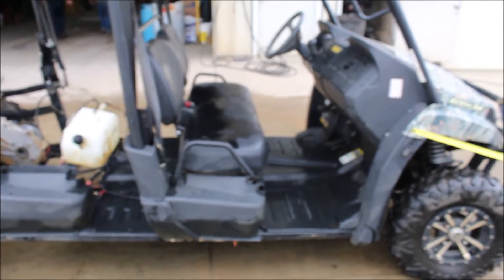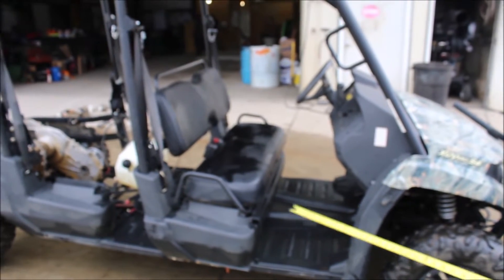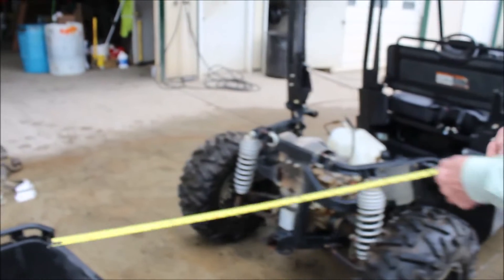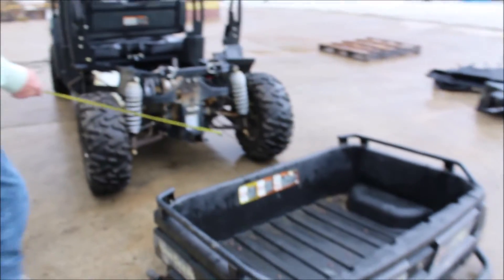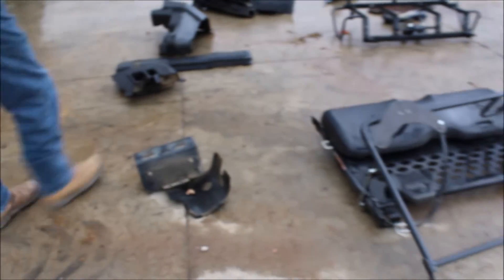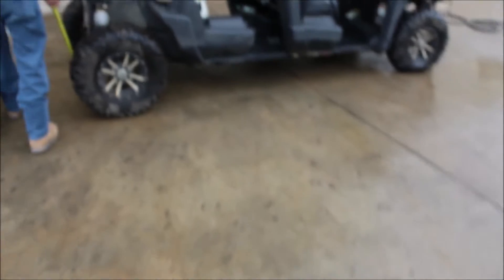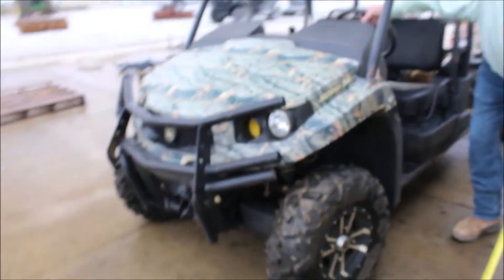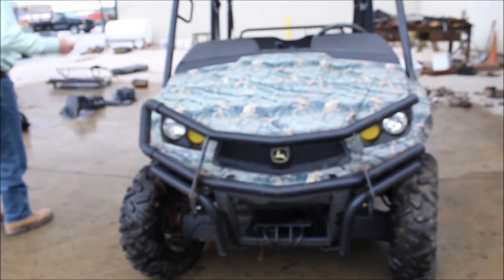2012 JOHN DEERE GATOR XUV 550 S4 For Sale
John Deere XUV 550 S4 - Does Not Run, Parts Machine, Title, Canopy, Tire Size: 26x8.00R12NHS, *See Pics & Video For More Details *Sells Absolute! ~Please Read Terms & Conditions Before Bidding*